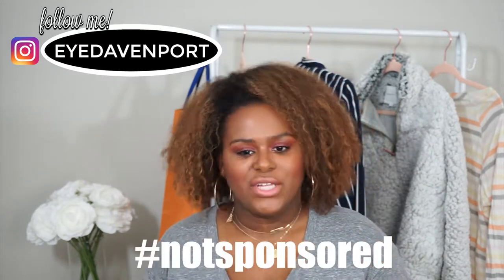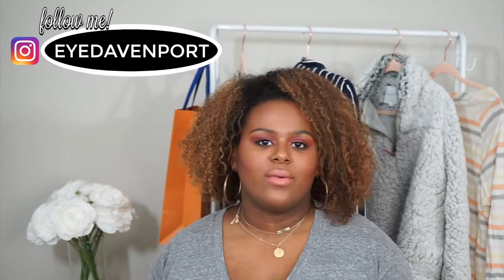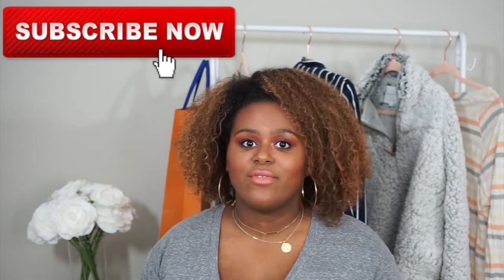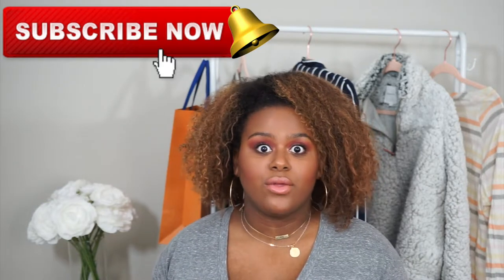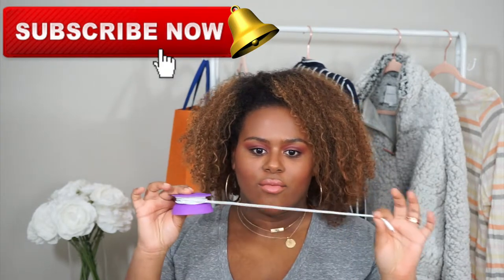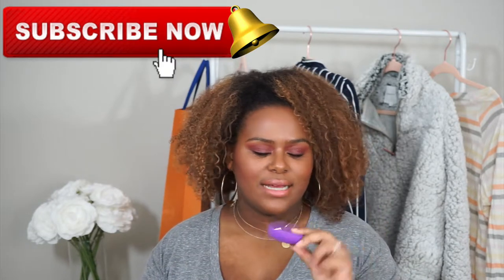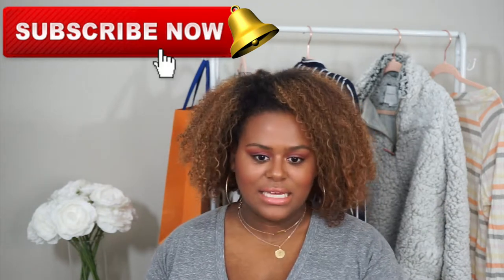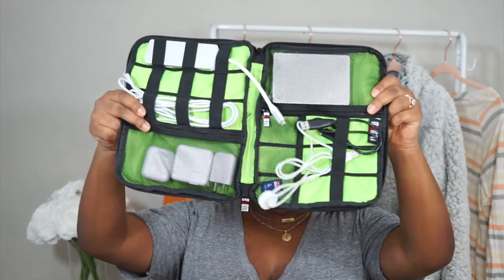THE BEST AMAZON HAUL! | EYE DAVENPORT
EXCLUSIVE LINKS FOR YOU!

Click my link and get $10 when you sign up and make a $25+ purchase through Ebates.

Meal Prep Containers

Earbuds Case

Tech Pouch:

Salad Chopper:

Clothing Rack